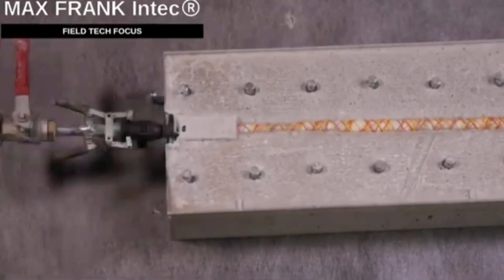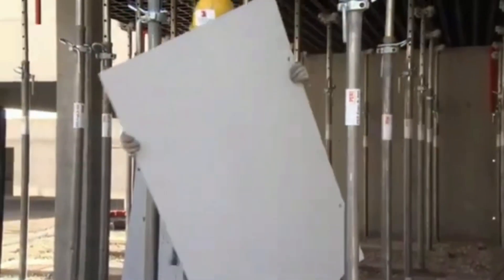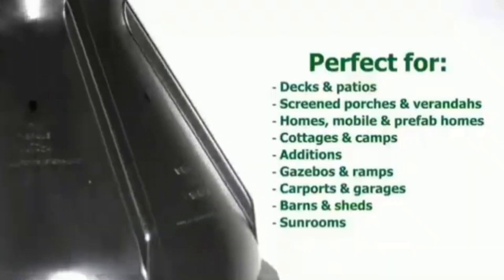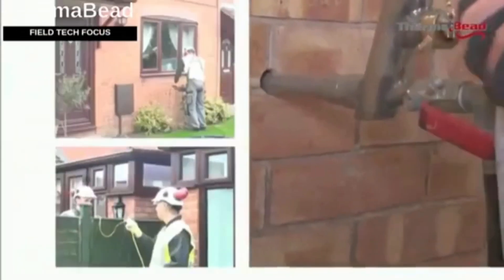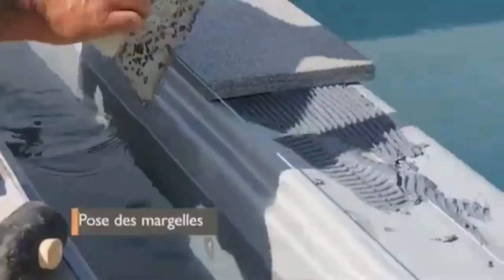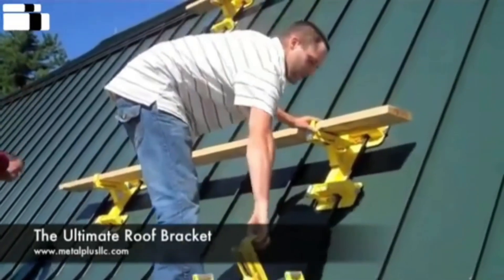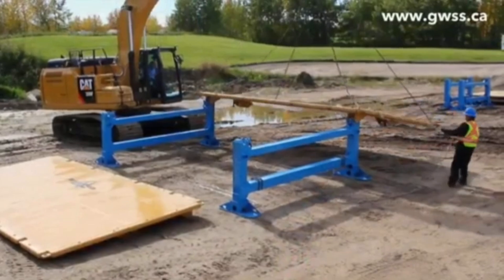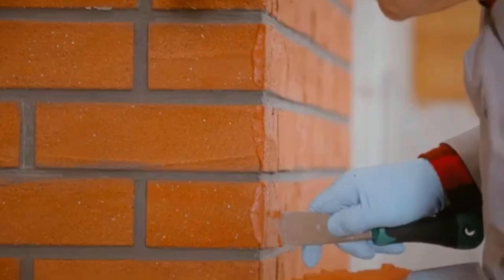CONSTRUCTION TECHNOLOGIES THAT WILL BLOW YOUR MIND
It's an amazing journey into new dimensions of video construction technology. See how modern technology has changed the construction industry.Watch now to learn it all and upgrade your construction knowledge.
Thankx..

construction
construction tips
construction workers
construction fails
construction workes
amazing construction
construction technologies
ingenious construction workers
new construction
construction cam
women construction
mega construction
construction skills
construction delays
bridge construction
female construction
women in construction
construction mistakes